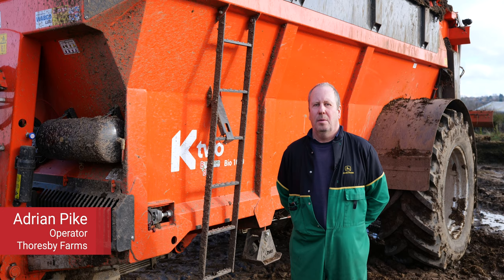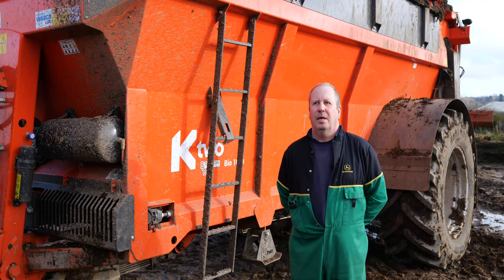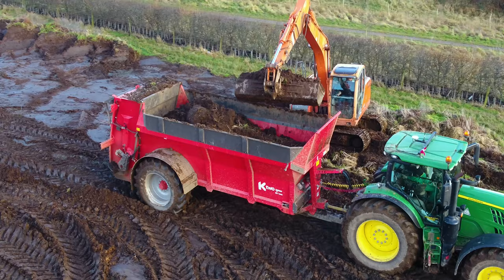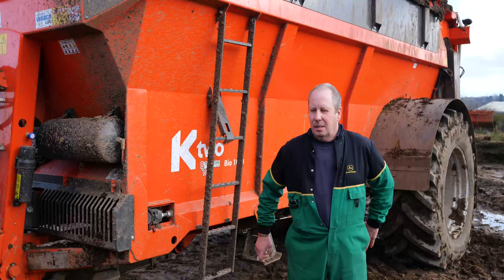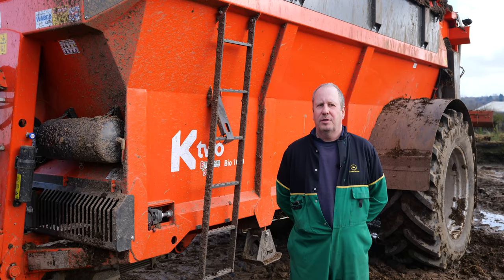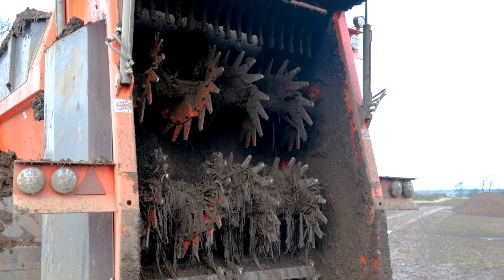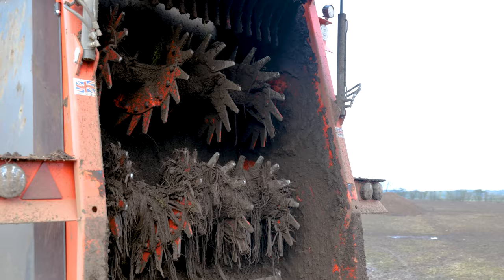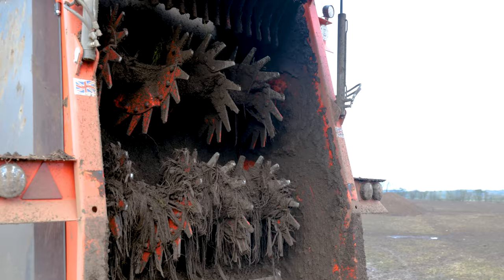Ktwo Bio 1600 Testimonial - Thoresby Farms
We visited Spike at Thoresby Farms to hear why they love their Ktwo Bio 1600 for spreading chicken and pig muck, digestate and compost.